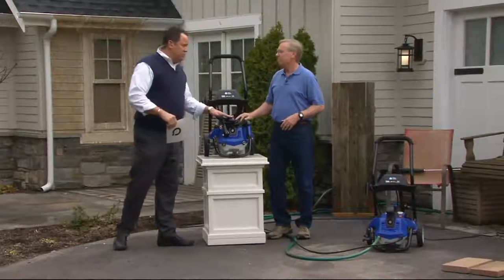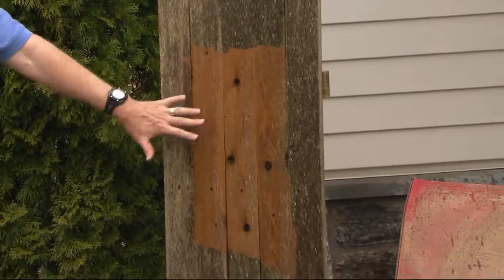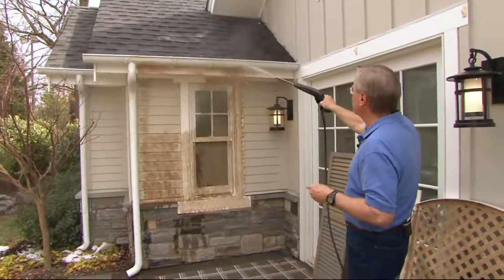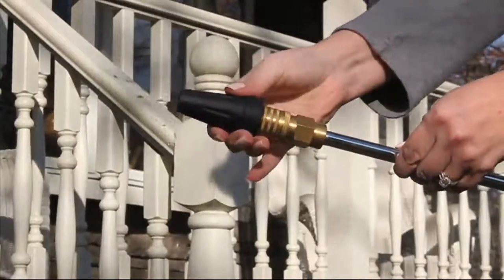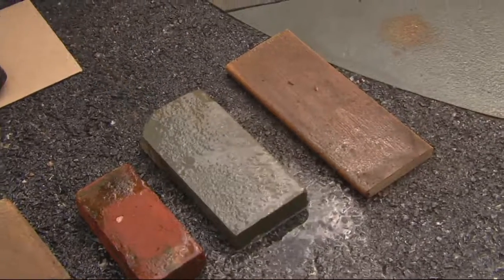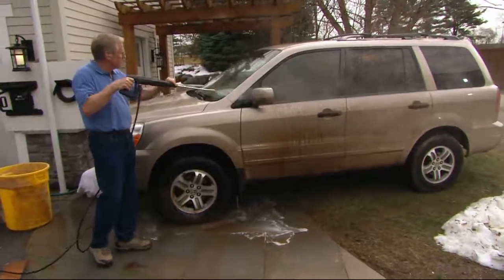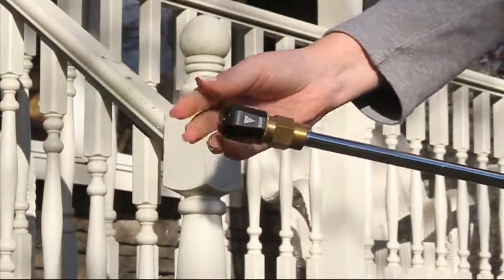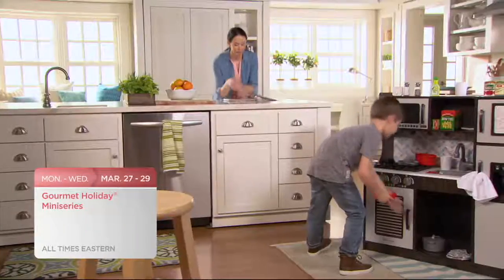Blue Clean 2050 PSI Pressure Washer with On-Off Cart on QVC